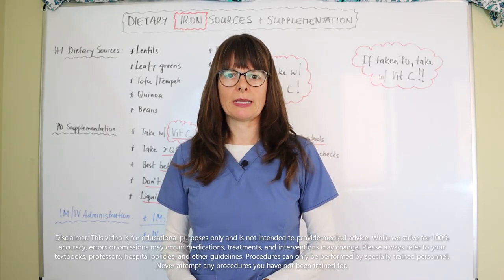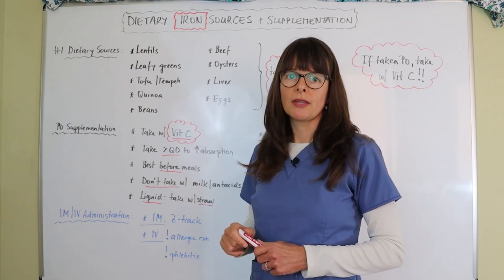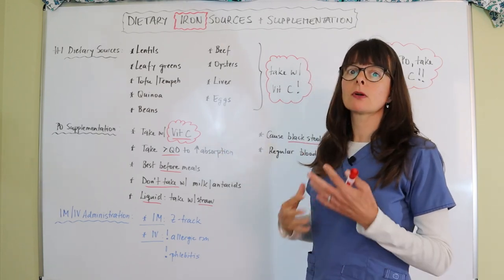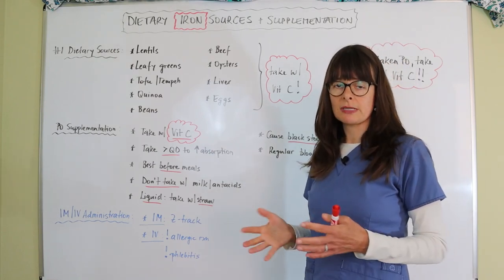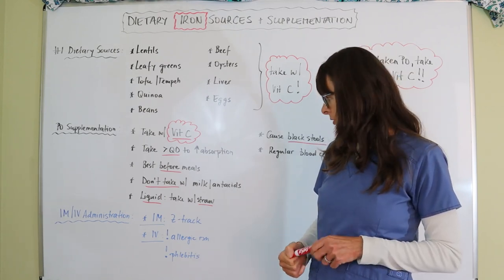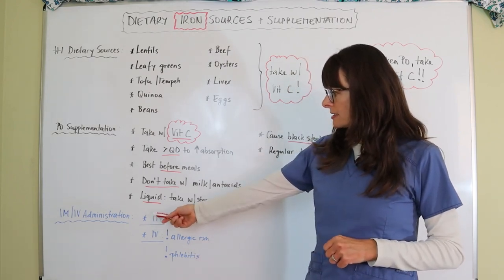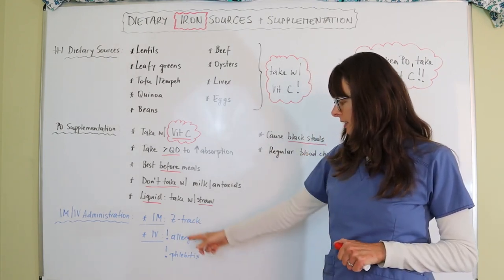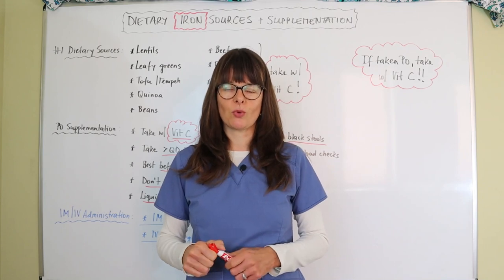Dietary Sources of Iron and Iron Supplementation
This video explains dietary sources of iron and patient teaching related to oral iron supplementation. Intramuscular and intravenous iron administration is also discussed.

You may also find these other videos in my PATHOPHYSIOLOGY, CARDIAC DISORDERS, EMERGENCY & TRAUMA, and CRITICAL CARE PLAYLISTS helpful: